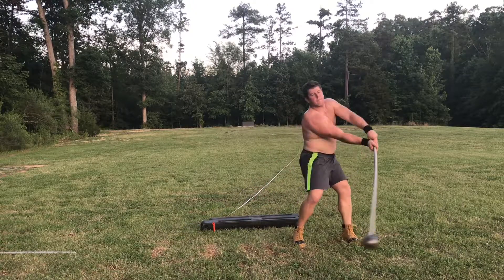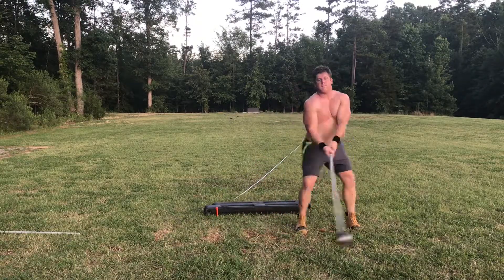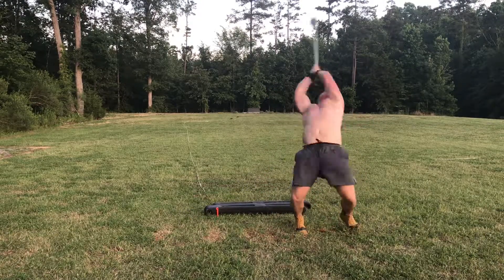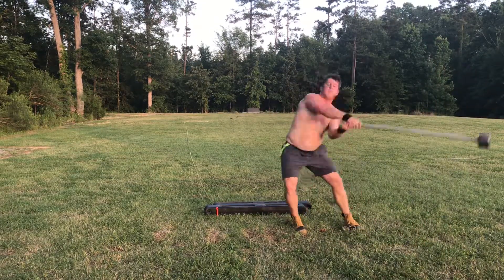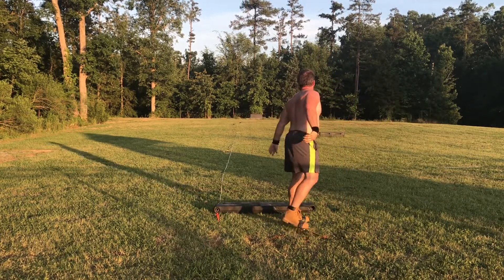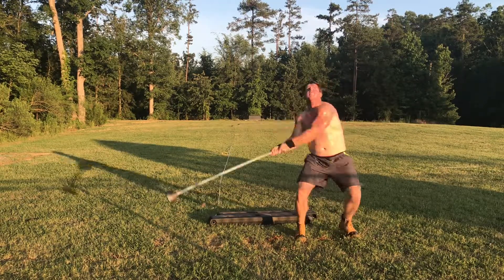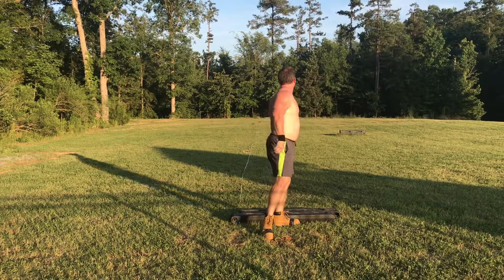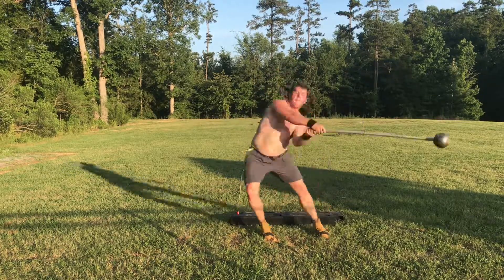(FROM 2019) Hot And Sweaty Hammer Throw Practice | Highland Games | Strength Empire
20 throws with the light hammer. Things have been decent but inconsistent. Listen in to hear me pick apart some of the cues and issues I’ve been having.